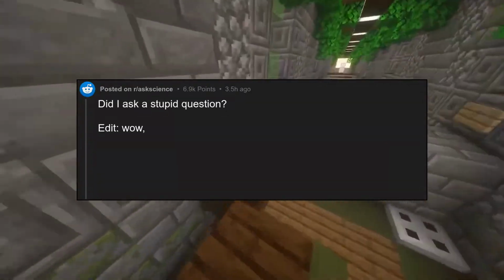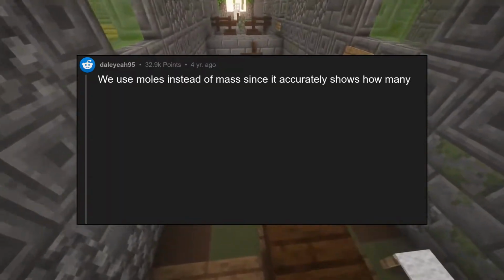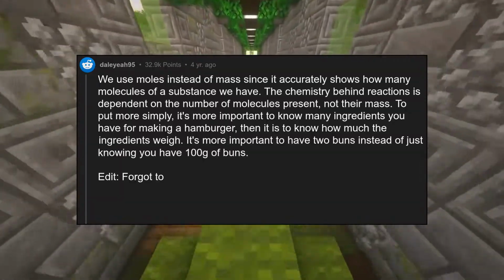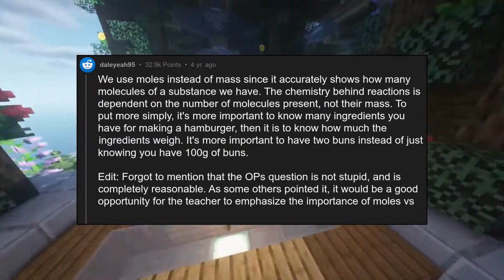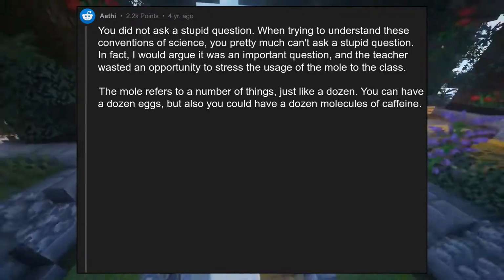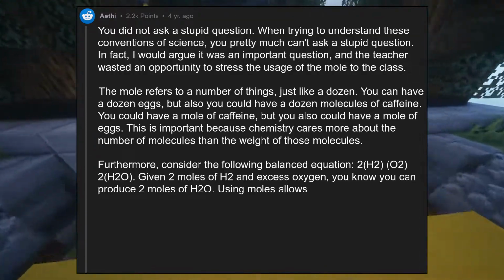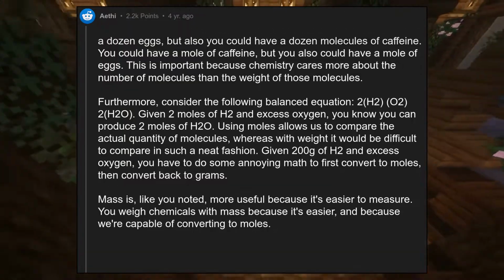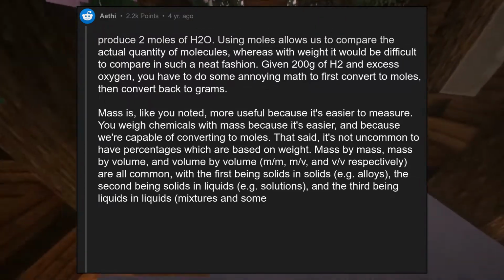Asked my chemistry teacher (first year of highschool) this "Why do we us...